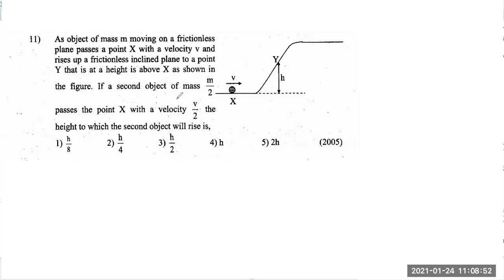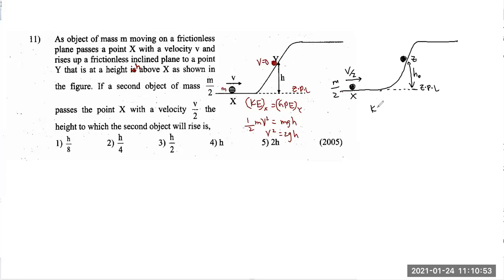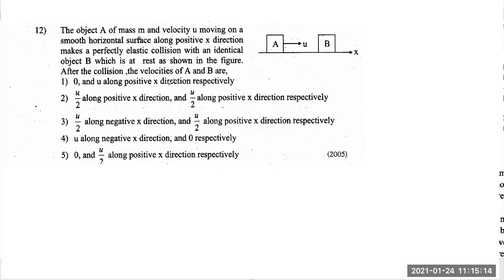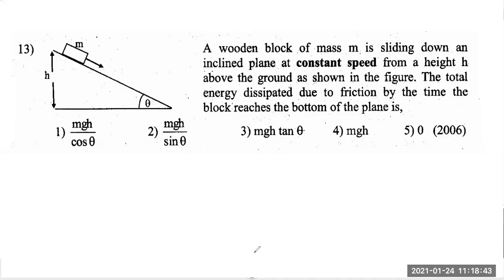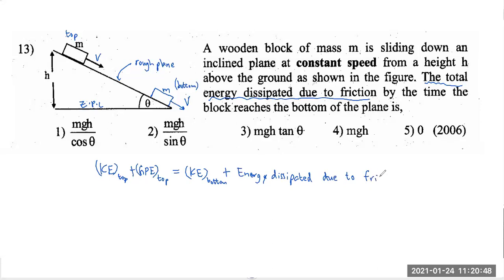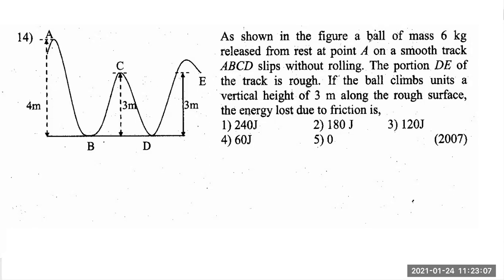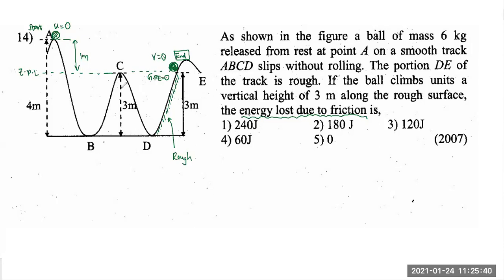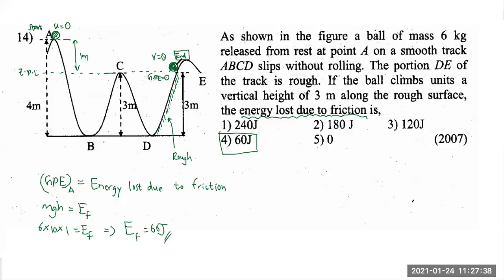Work & Energy | MCQ Elaboration 2005,2006,2007